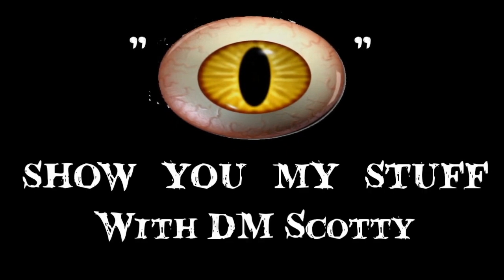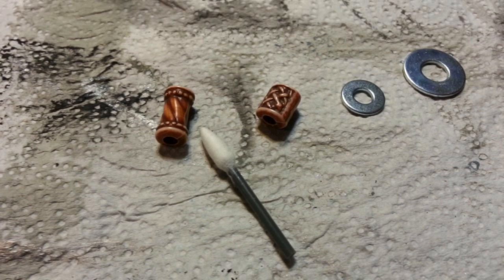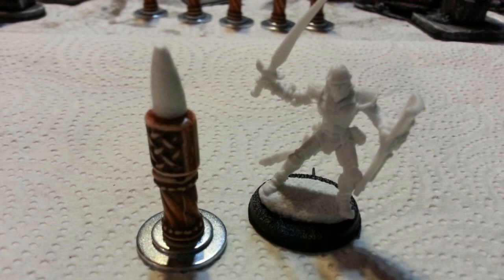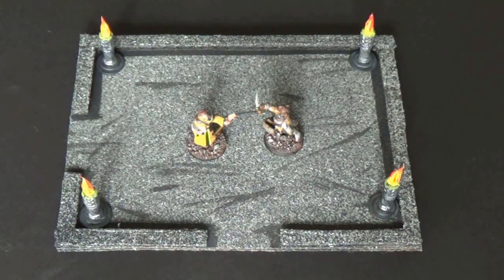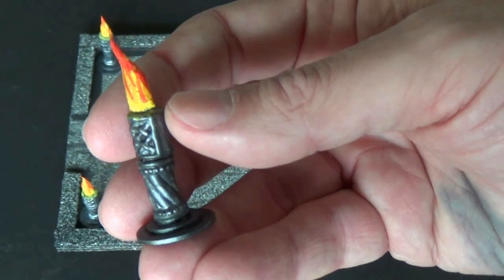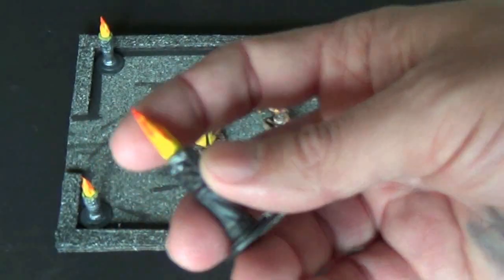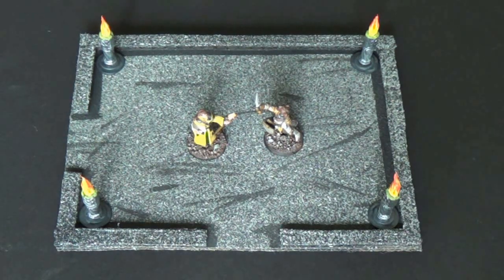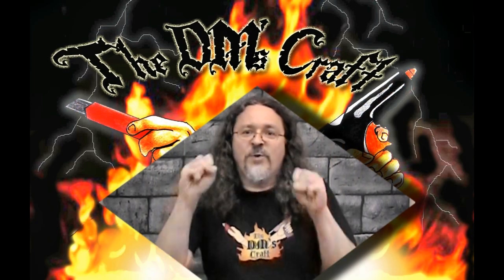Craft a mini torch stand for D&D (The DM's Craft, I show you my stuff #19)